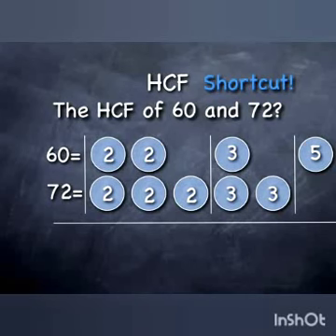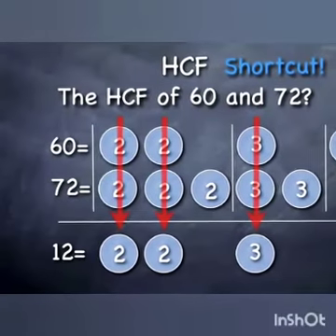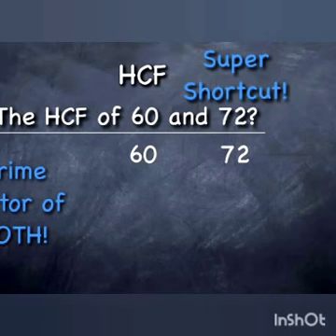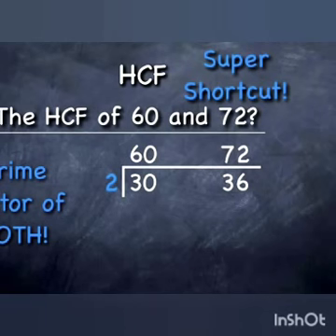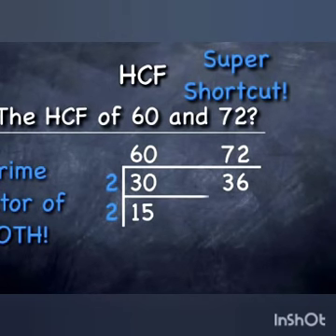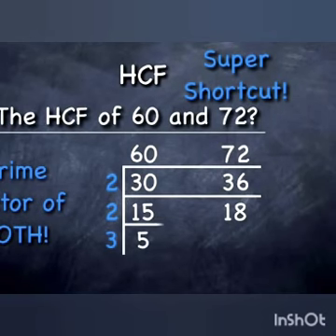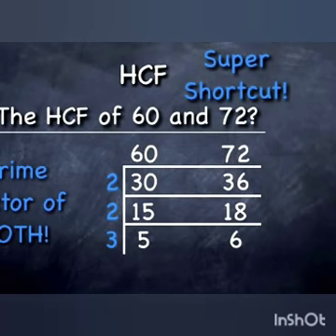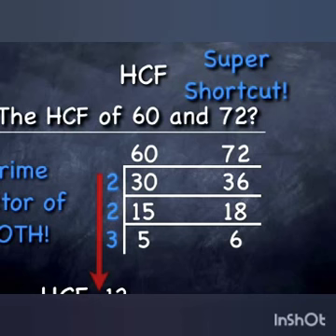Fastest way to solve HCF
See video and know to fastest way to solve HCF.
There is no better tricks than this tricks.